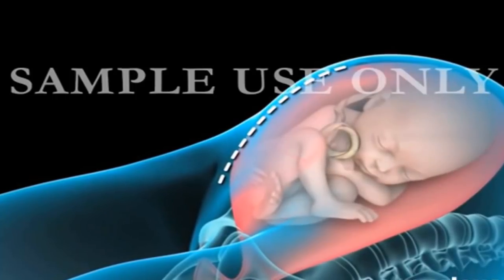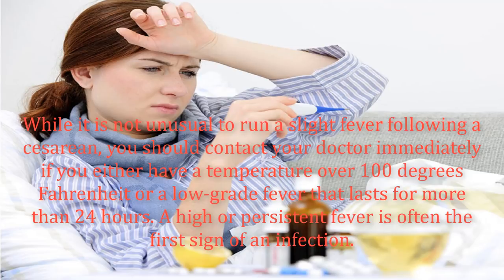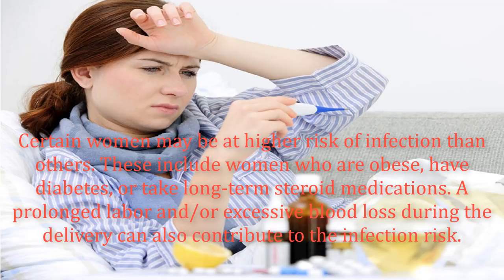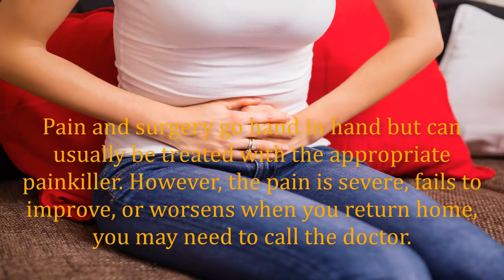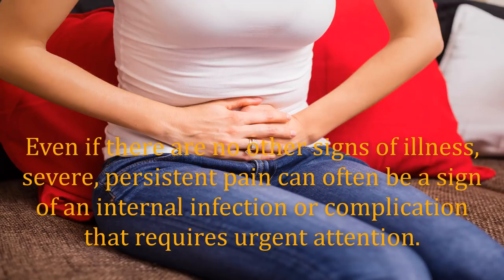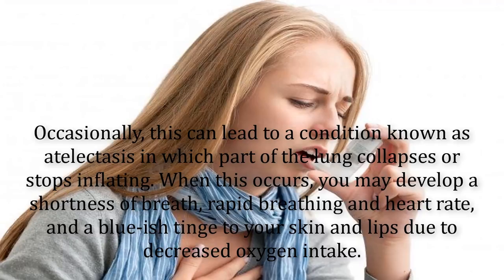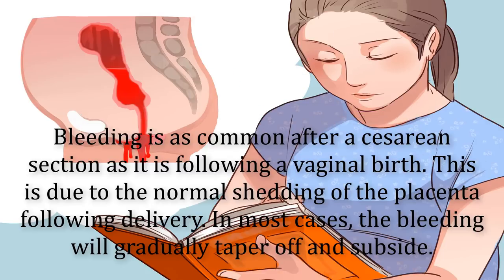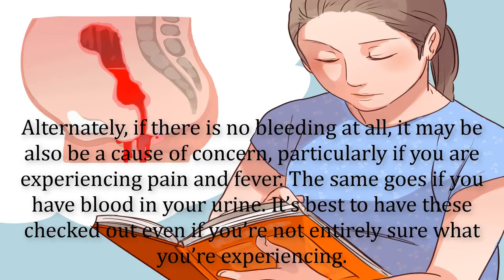5 Common Signs of Serious Complications After C Section!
Today’s video you will watch the 5 common signs of serious complications after c-section. You may know when to call the doctor after c section by watching the video until finish. Enjoy.

Also, Watch…..

► Common signs of serious complications after c-section
► Care after c-section
► Signs of c section infections
►Signs of internal bleeding
► Best c section recovery tips
► C section recovery complications
► Solution of fever after c section, pain after c section
►Solution of breathing difficulty after c section

5 Red sign after C-Section…

# High or Persistent Fever
# Abnormal Wound Drainage
# Worsening or Persistent Pain
# Breathing Difficulty
# Excessive Vaginal Bleeding